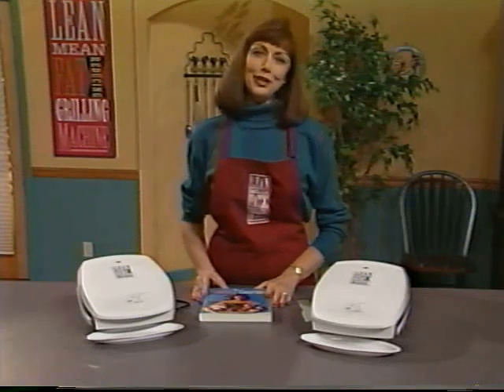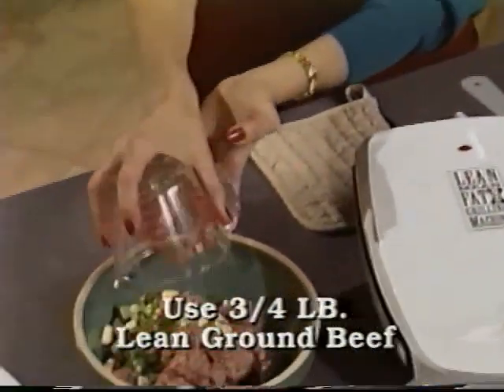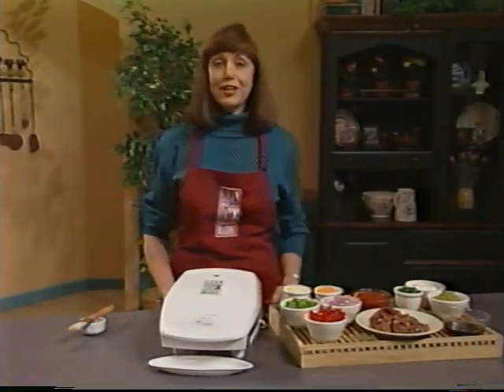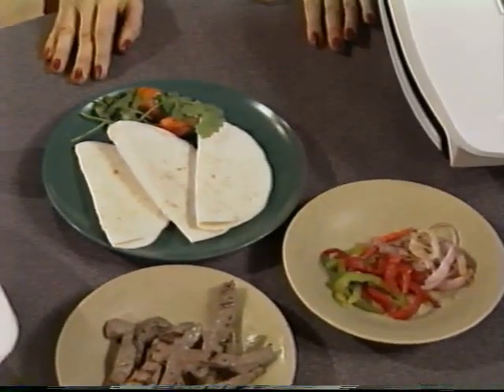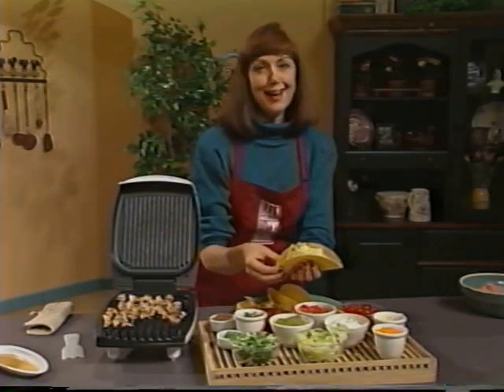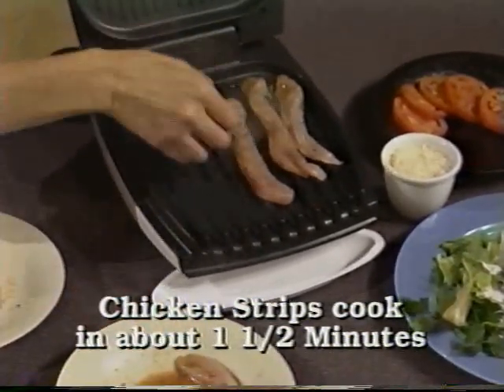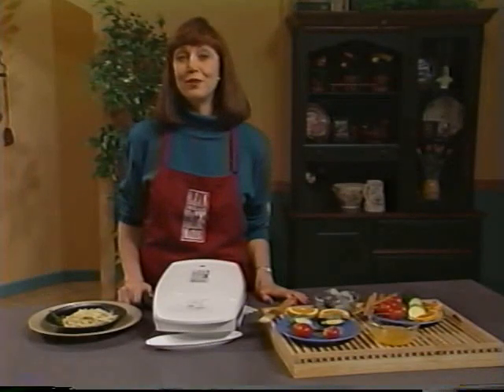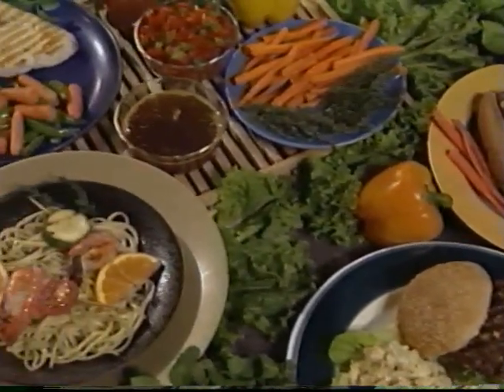George Foreman's Lean Mean Fat Reducing Grilling Machine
"George Foreman, Heavy Weight World Champion and Olympic Gold Medalist loves his burgers! Protein is an important part of any nutrition plan. During this video, we show you great recipes with no added fat prepared on the Grilling Machine."